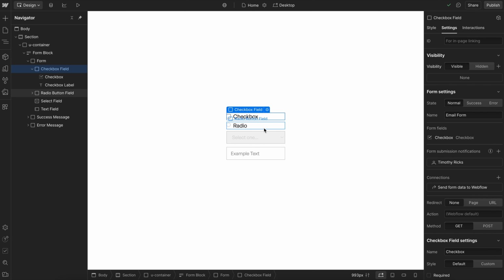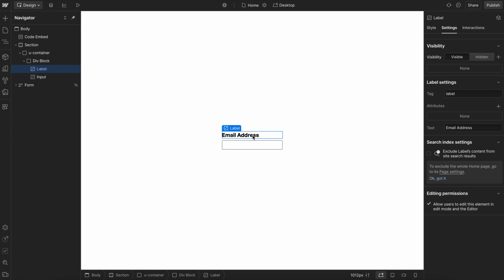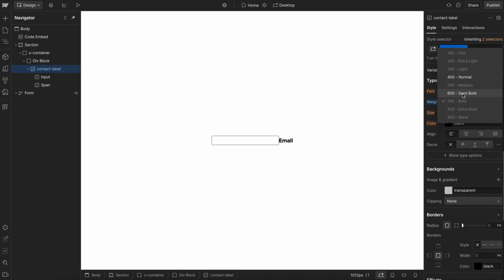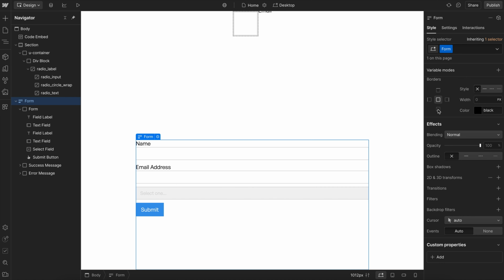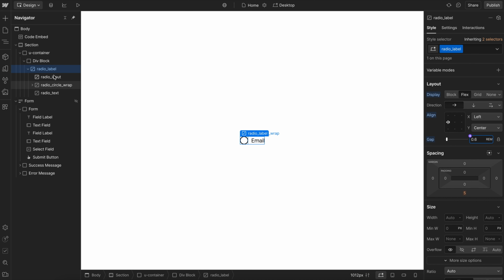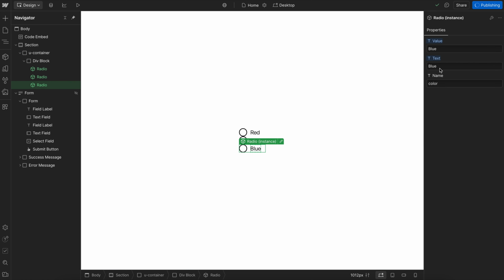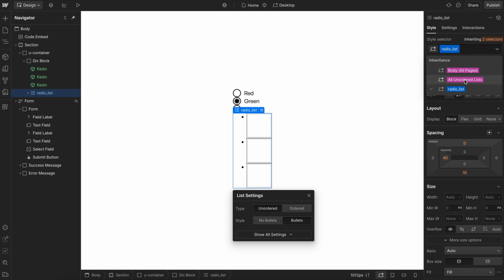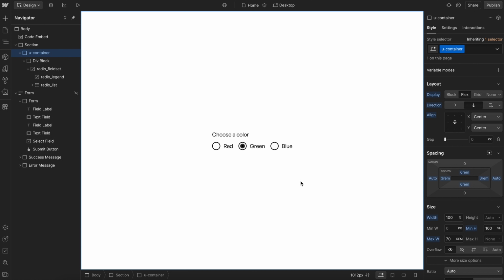The Hidden Problem with Webflow Forms